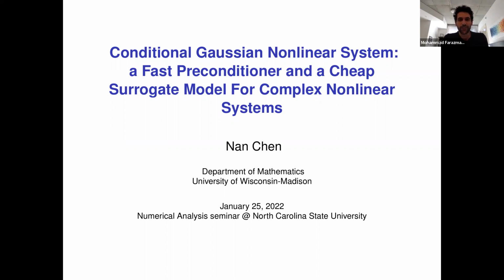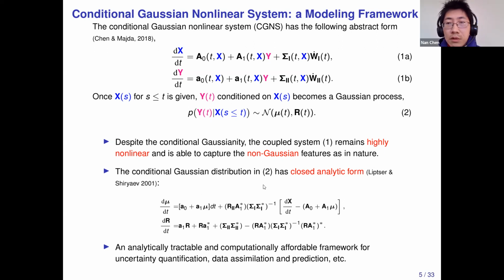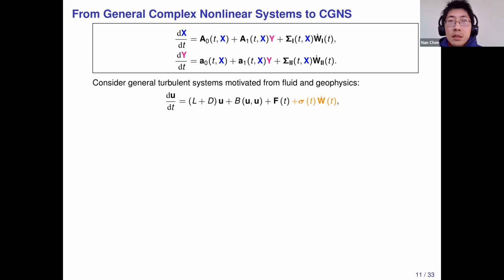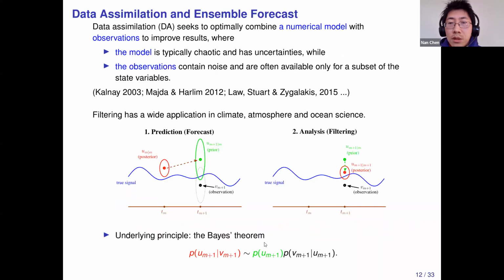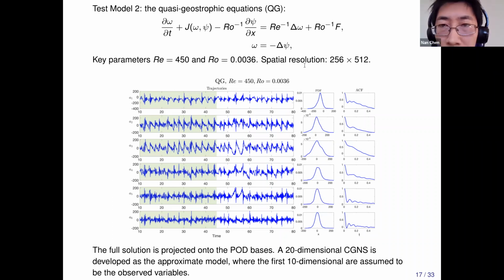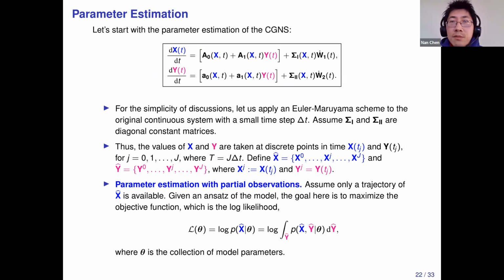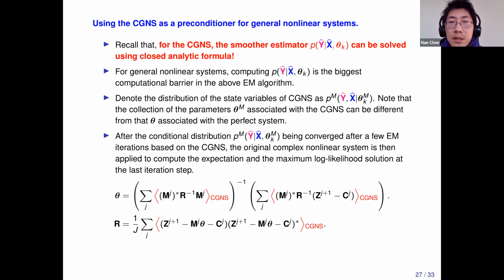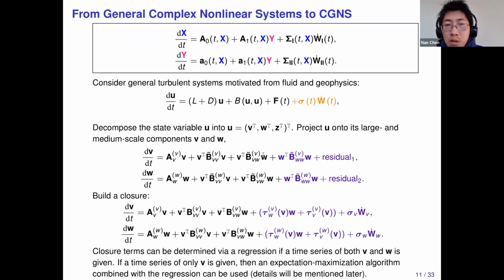Nan Chen, A Fast Preconditioner and a Cheap Surrogate Model For Complex Nonlinear Systems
Nan Chen, University of Wisconsin-Madison
Conditional Gaussian Nonlinear System: a Fast Preconditioner and a Cheap Surrogate Model For Complex Nonlinear Systems